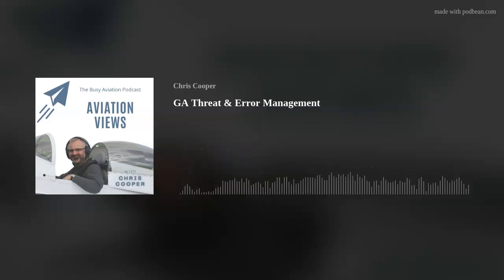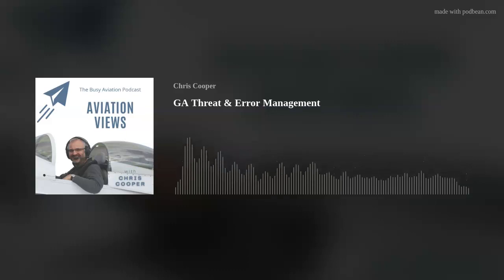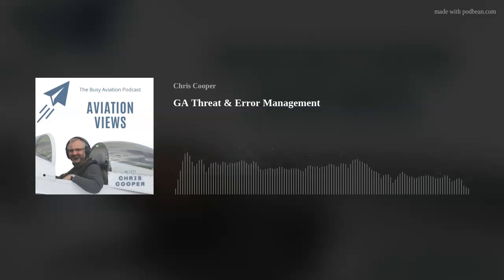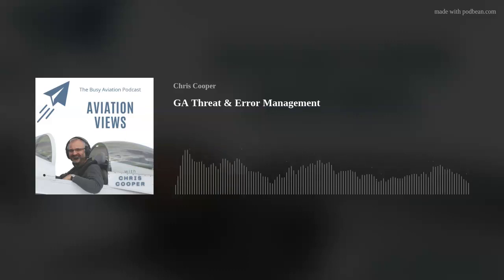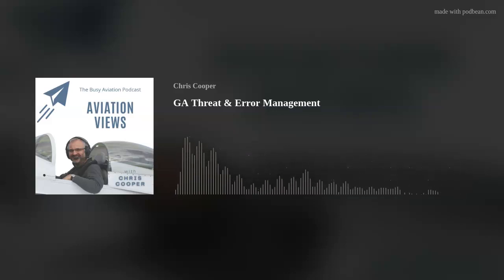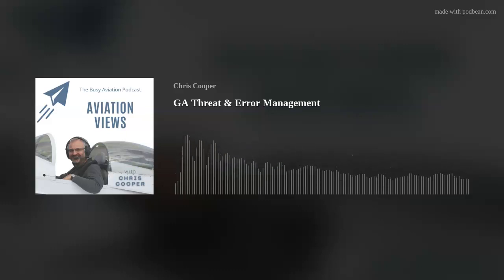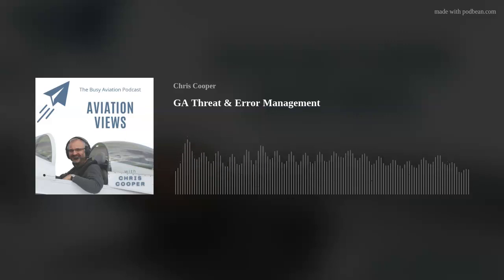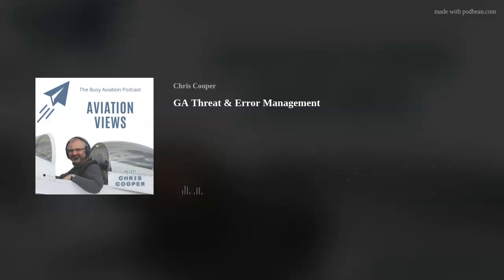GA Threat & Error Management by Busy Aviation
In this episode I talk about how Threat &amp; Error Management (TEM) can be applied to General Aviation and light aircraft leisure flying.  We look at:
Threats
Errors
Undesired Aircraft States (UAS)
Countermeasures
I apply these principles to a flight in a Van's RV3 from Perth (EGNT) to Norwich (EGSH) in the UK and how I use TEM to hopefully keep safe.